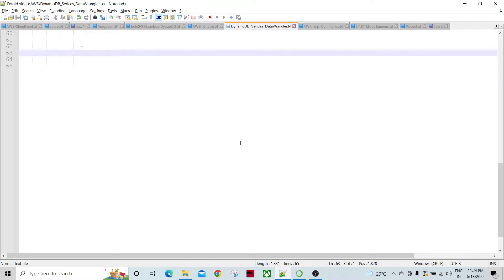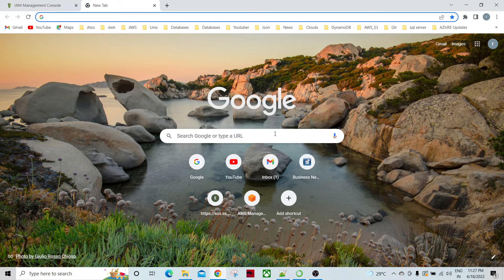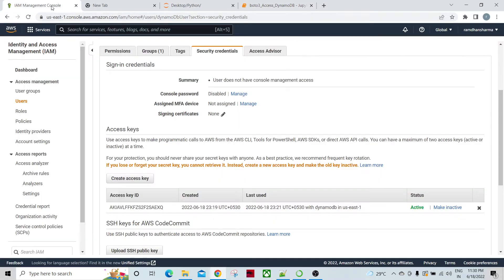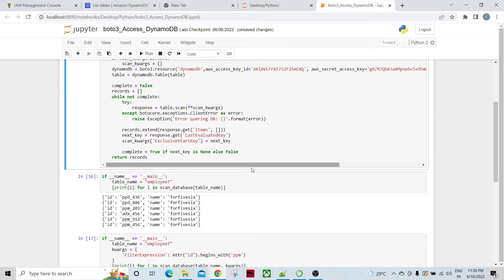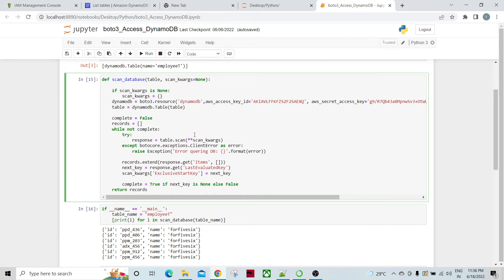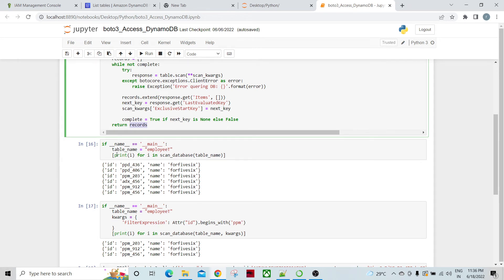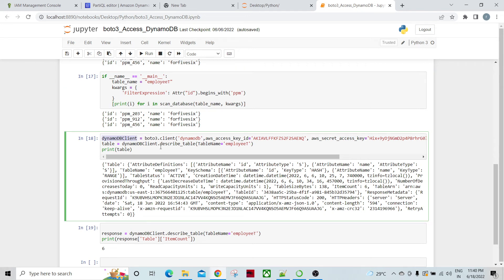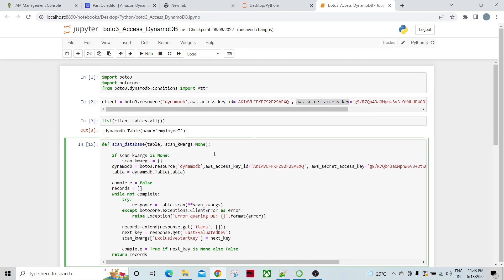DynamoDB Scan Filter Expression | Write a Python Code to Filter the table records in DynamoDB table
Hello Friends;
You will be learning how to apply filter on primary key in dynamodb table.
AWS DynamoDB Tutorial For Beginners

scan function in dynamodb table, python boto3 dynamodb table scan, filter records based on partition key, How to Query & Scan Dynamodb Table using Boto3